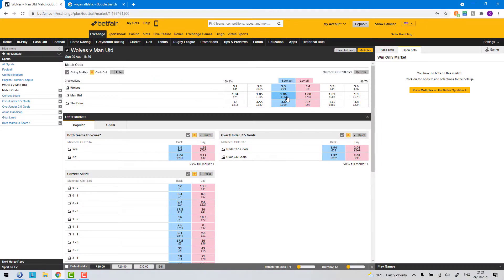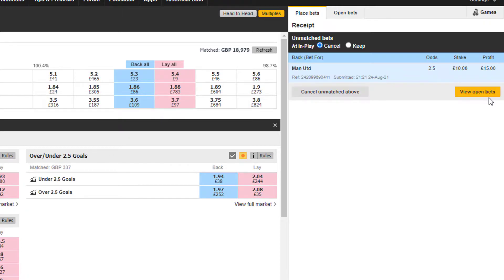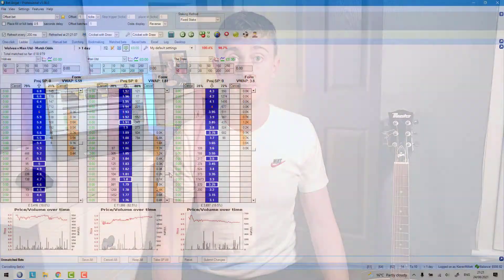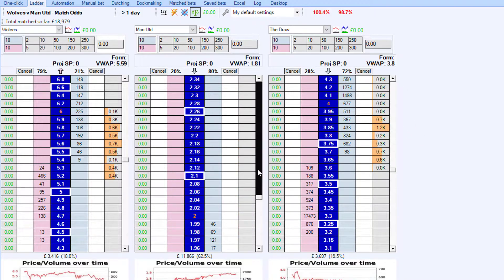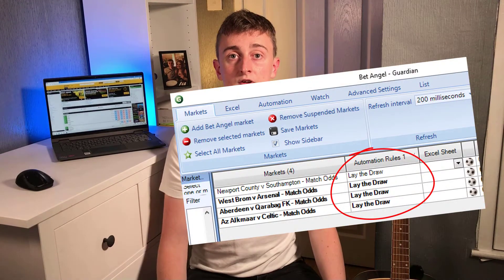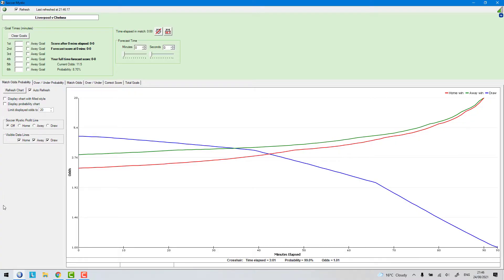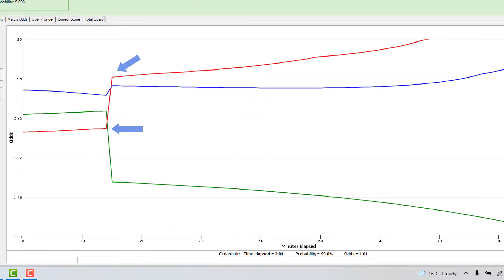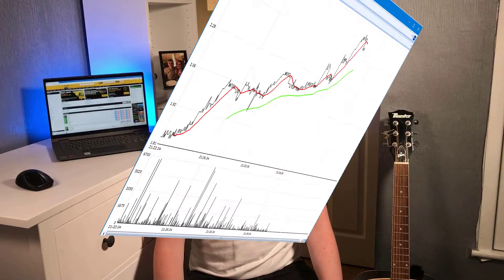Is Betfair Trading Software Necessary?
When trading on Betfair you want to find any edge possible. Using trading software will make you trade more efficiently to help you become a better trader.  There are several trading software's avaialble to use, the aim of this video isn't to tell you which specific software you should use but to encourage you to use any one of them instead of using Betfair's website or mobile app.